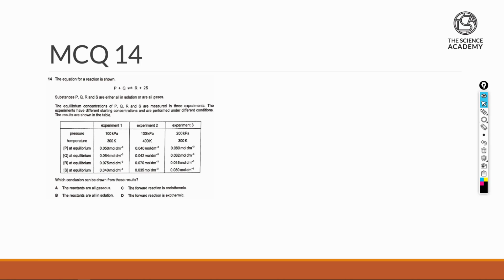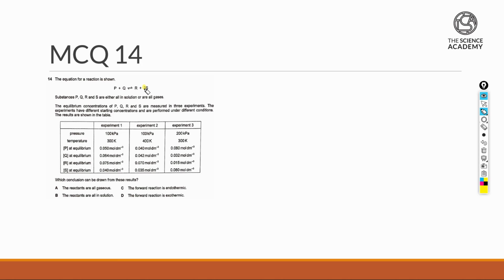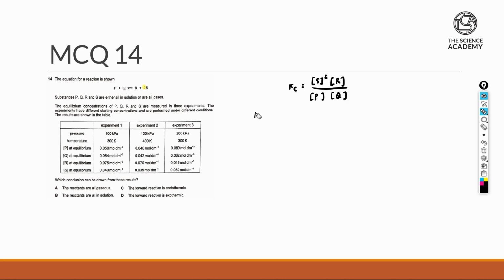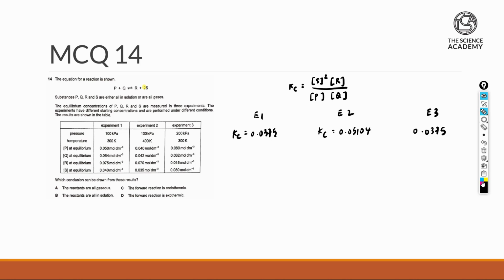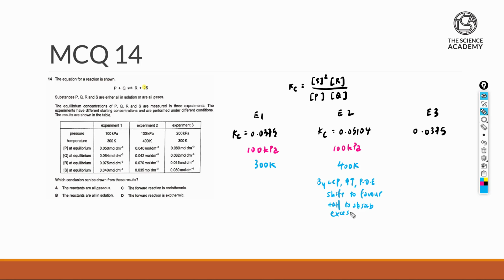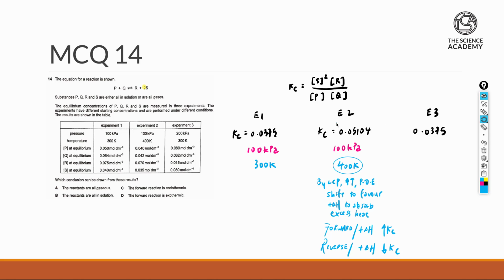2020 GCE A Level H2 Chemistry MCQ Solution 14